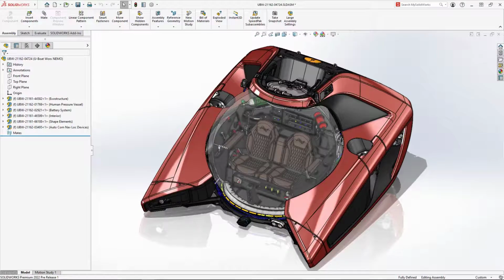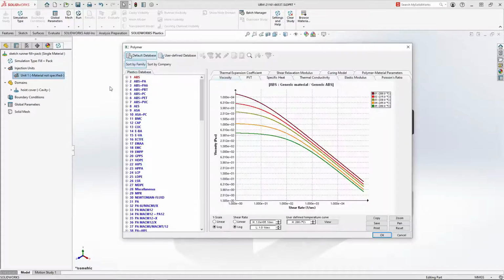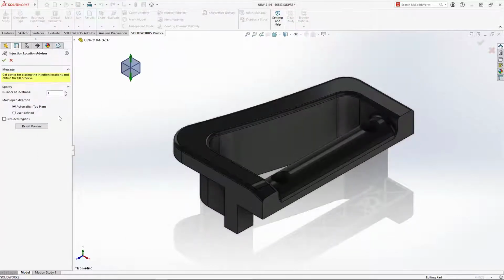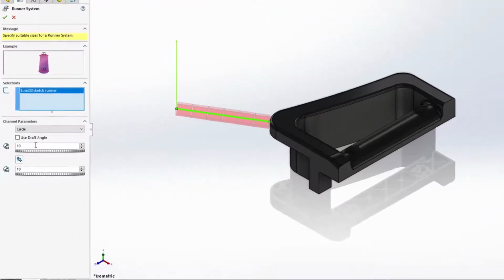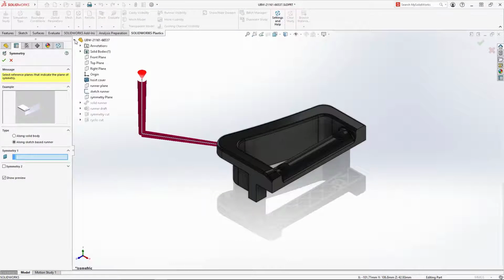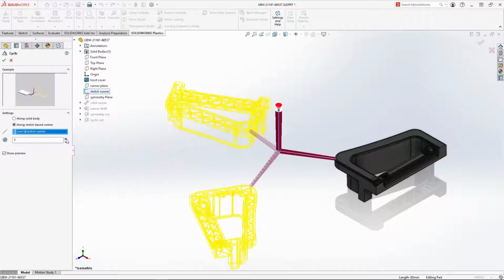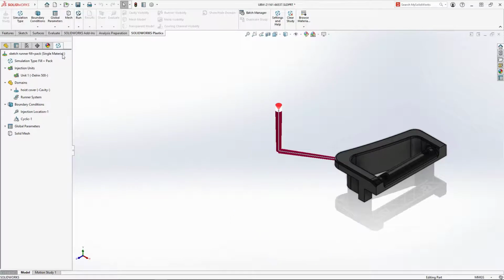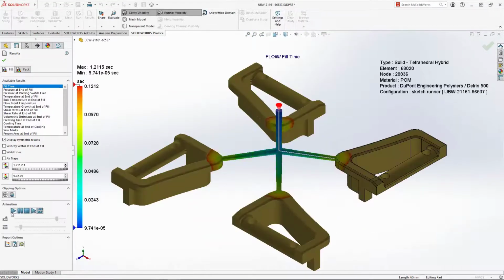SOLIDWORKS 2022 - Plastics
Get optimal results faster with the Injection Location Adviser. Expanded runner shapes allow you to create more real-world studies. With enhancements to Symmetry, you can represent multi-cavity molds that solve quicker than ever.